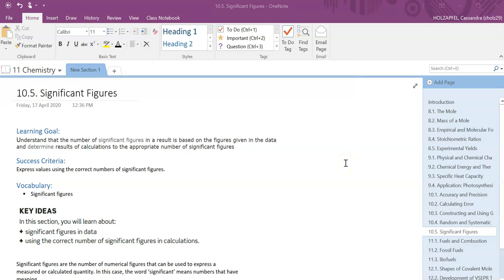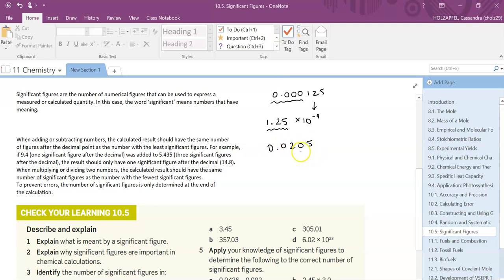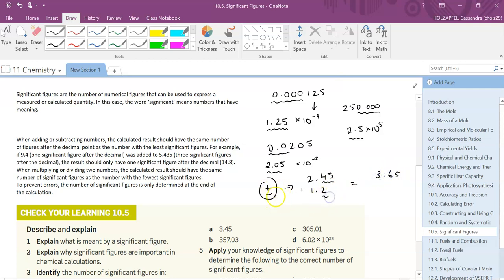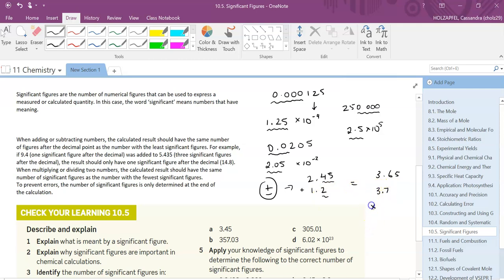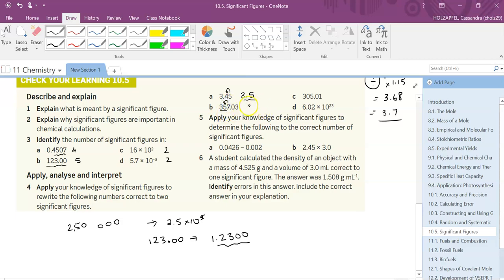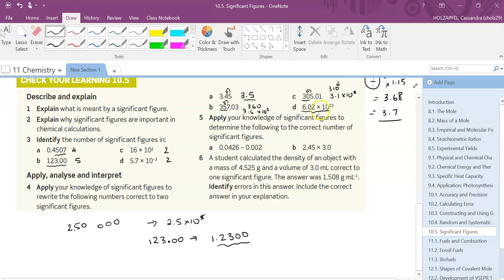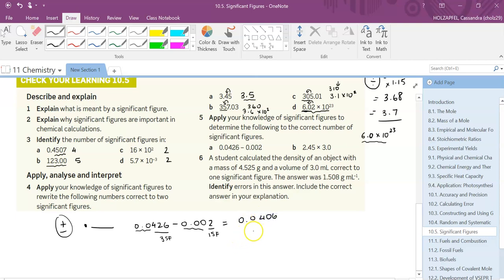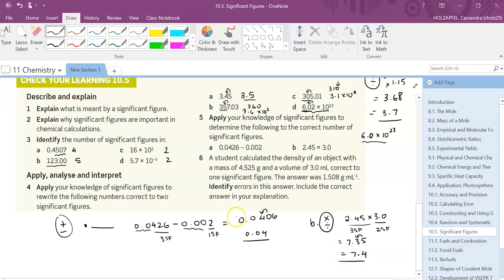10.5 Significant figures